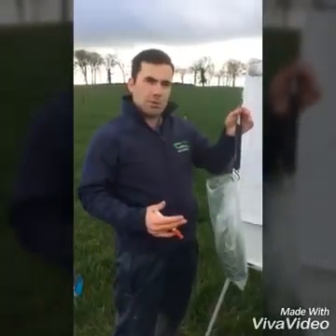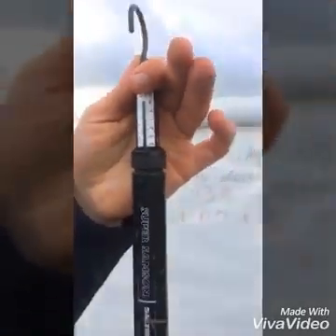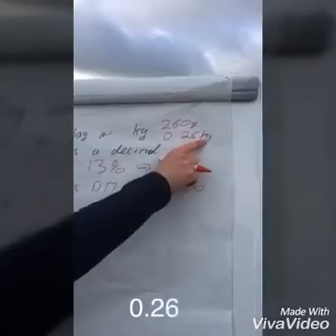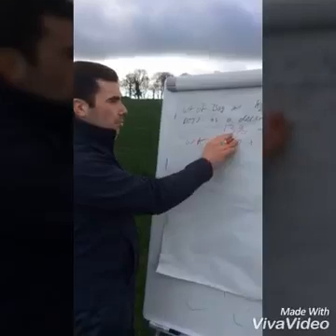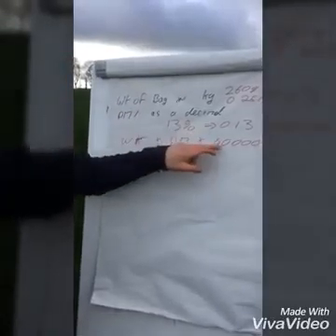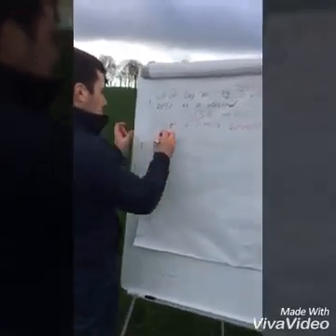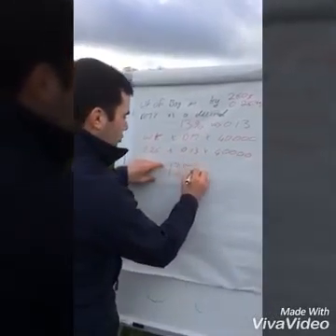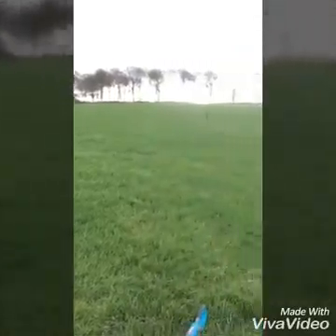How to measure grass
How to Measure Grass using a quadrate and shears method